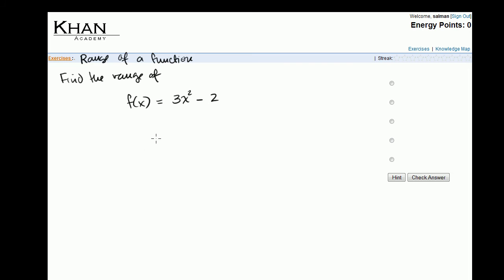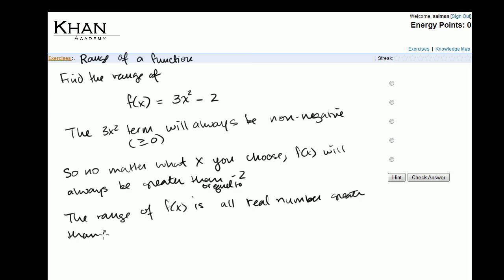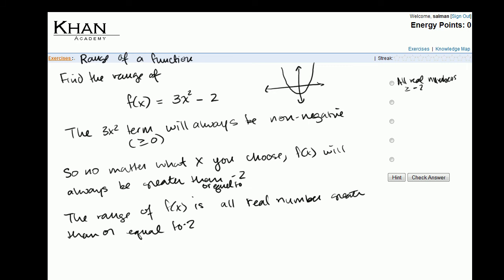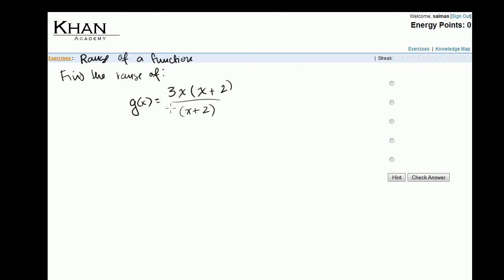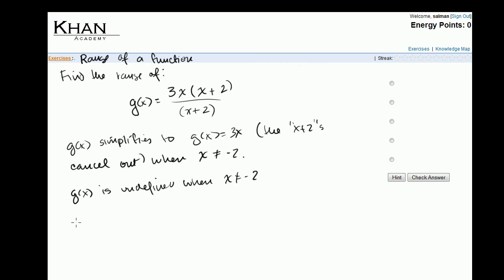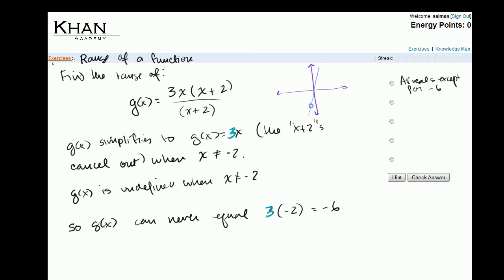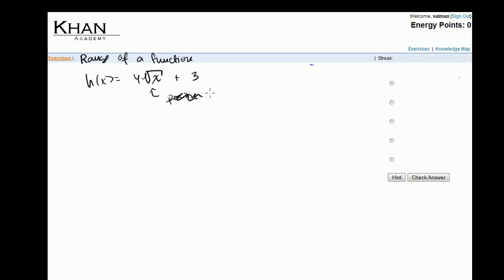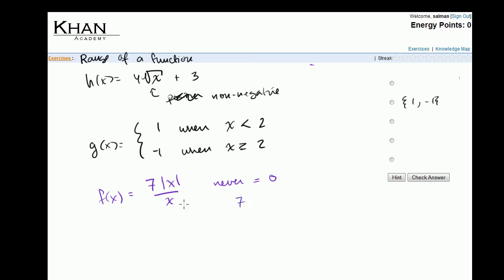Range of a function.avi